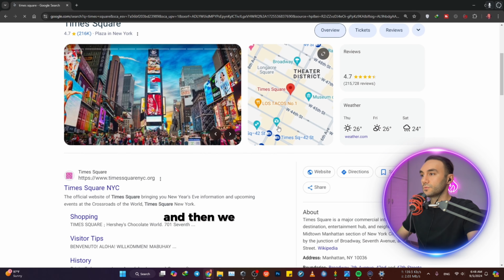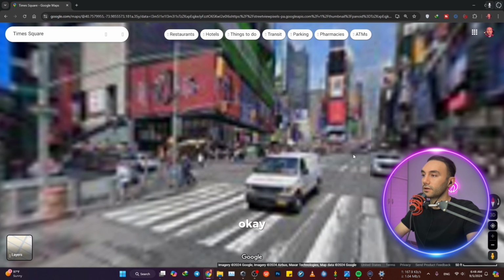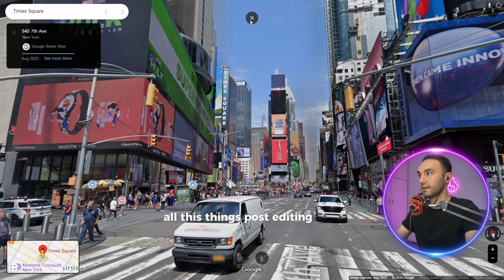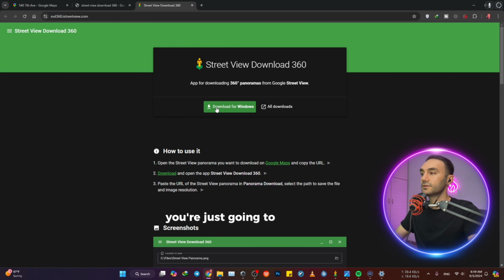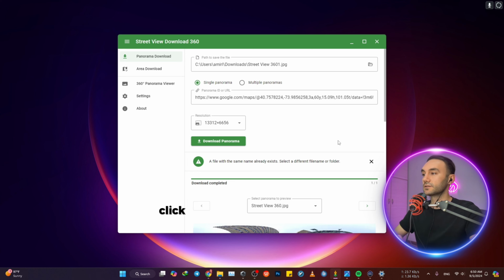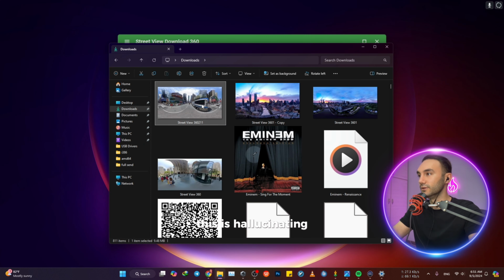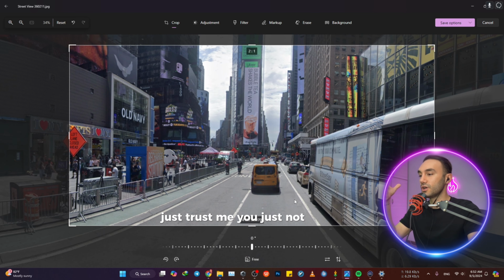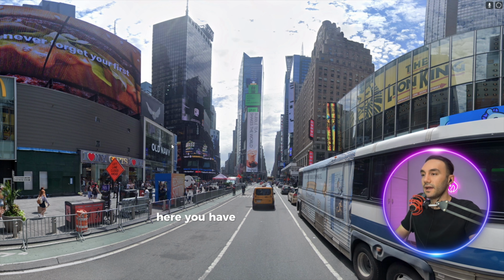How to Download Street View Photos from Google Maps | Easy Guide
n this video, I’ll show you a simple method to download high-quality street view photos directly from Google Maps. Whether you need these images for personal use, a project, or just to save a cool view, I’ve got you covered. Follow the step-by-step guide and start downloading in no time!

🔹 What’s covered in this video:

How to access Street View on Google Maps
Tips for navigating to specific locations
Easy methods to save street view images
If you have any questions, drop them in the comments below.

Feel free to modify this if you'd like!